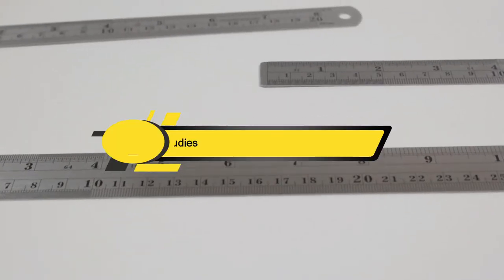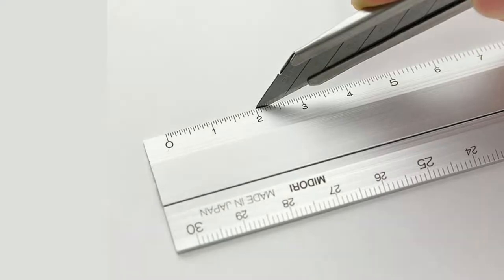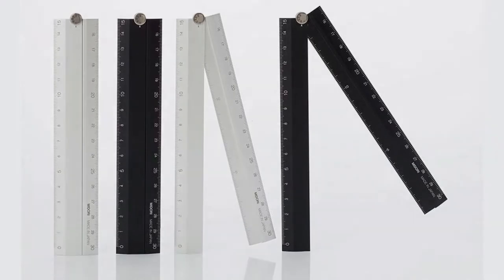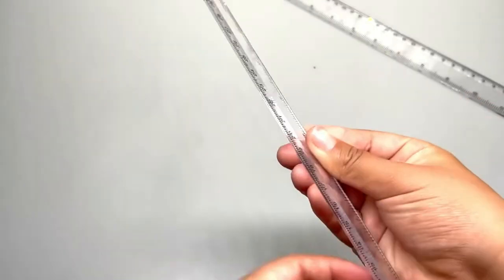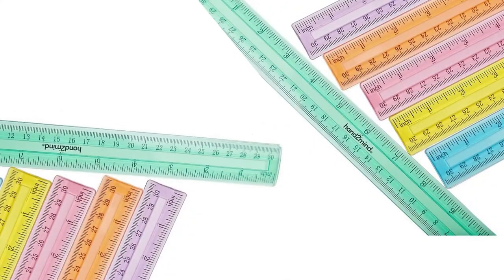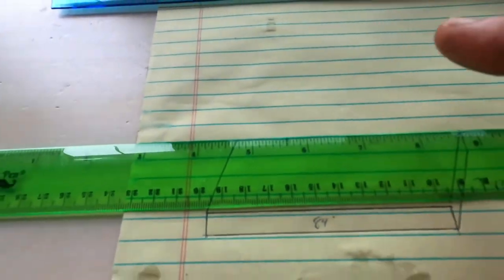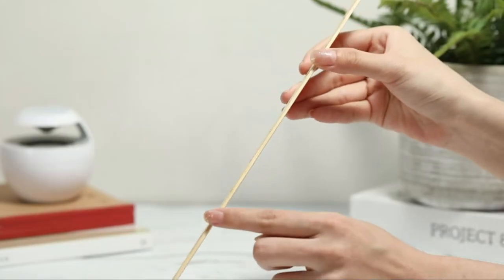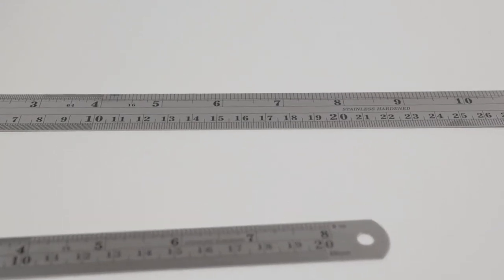Best Rulers of 2024 [Updated]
Are you thinking of buying the Best Rulers ? Then the video will let you know what is the Best Rulers  on the market right now.

5 Best Rulers Reviews

Initially, they have worked with tons of traditional  Best architectural scale. However, finally, they narrow down the list with the five top-notch products by considering the design, features, usability, and overall performance.

To provide you the Best architectural scale, our team never forgets to check the record of the manufactures. That’s how we have chosen the Best scale rulers that you can rely on. Let’s dive into the video reviews to get your best desire products.

Slowly by Tokyo Music Walker